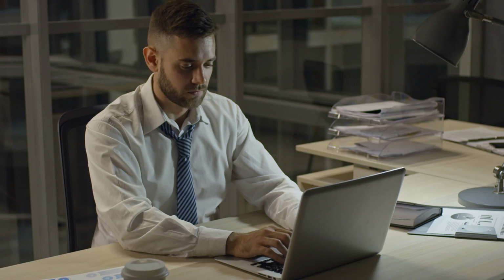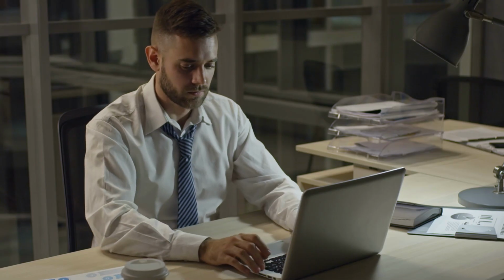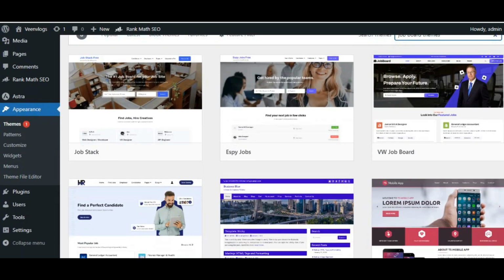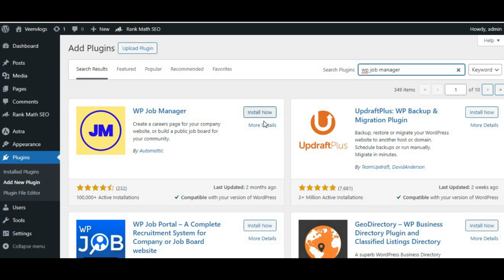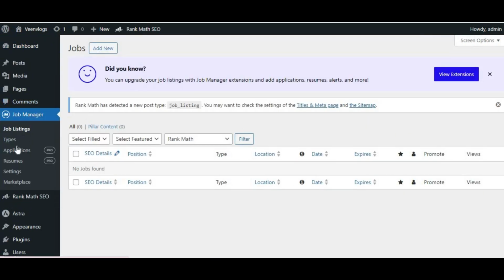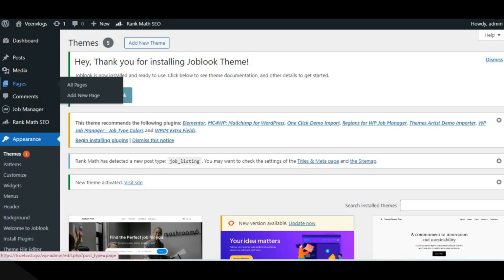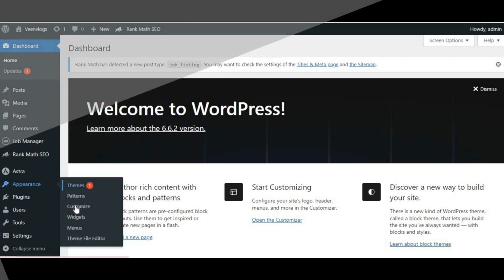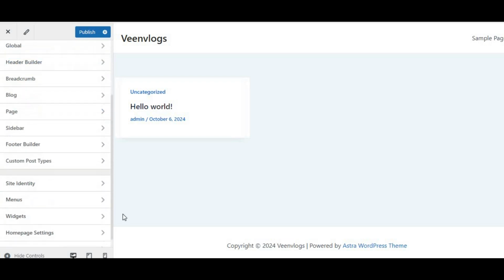How To Make A Job Website In WordPress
In this comprehensive tutorial, we’ll walk you through the process of creating a job website using WordPress! Whether you're looking to launch a job board, a recruitment agency site, or simply a platform for job listings, this video covers everything you need to know.

What You’ll Learn:

✔Setting up your WordPress environment

✔Choosing the right hosting and domain name

✔Installing a job board theme

✔Configuring essential plugins for job listings

✔Customizing your site’s layout and design

✔Adding features like job submission forms and resume uploads

✔Tips for SEO and increasing visibility

Join us as we guide you step-by-step to build a professional job website that attracts both employers and job seekers.